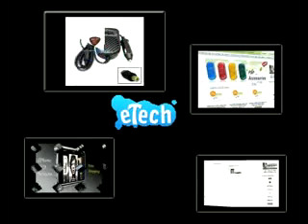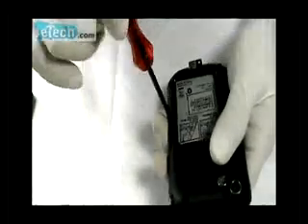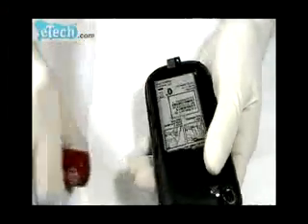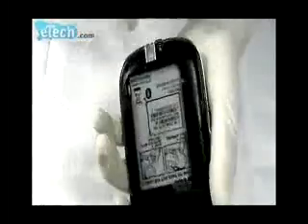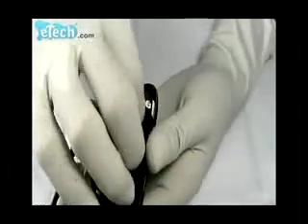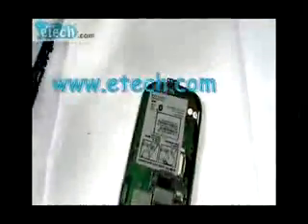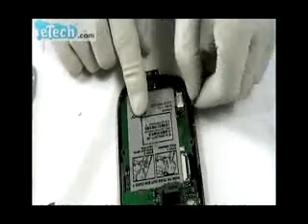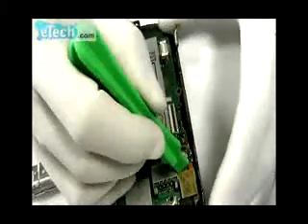HTC 620 Cellphone Disassembly Guide in eTech.com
eTch.com shows you how to disassemble the HTC 620 cellphone, assisting the HTC 620 cellphone owners in replacing the LCD screen, keypad, flex cable and so on.